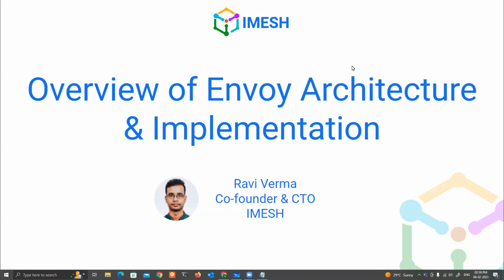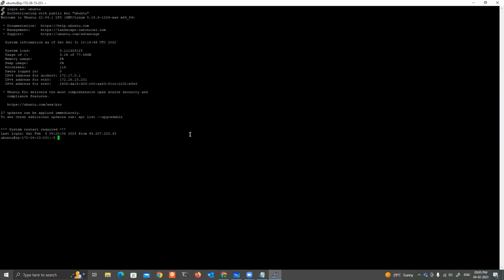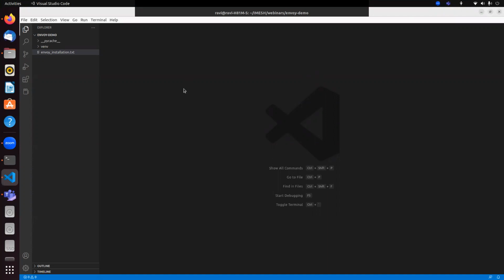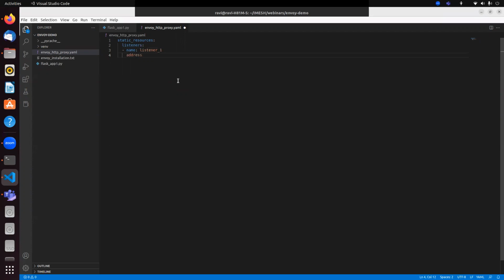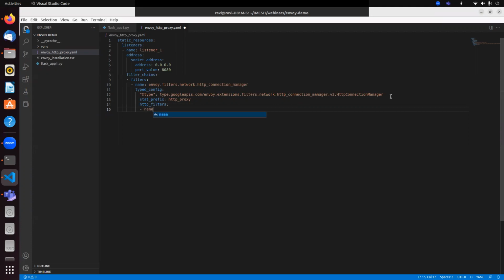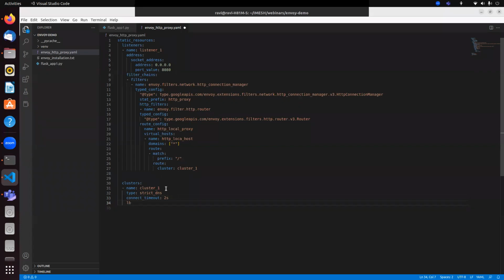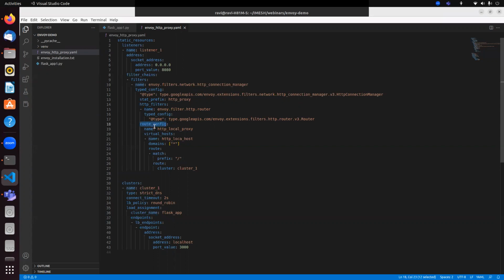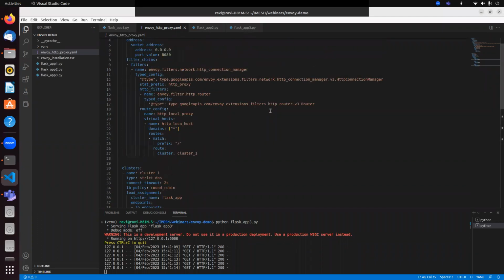How to set up Envoy Proxy in Linux | Webinar | Envoy Architecture | HTTP | IMESH | Ravi Verma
In this video, we’ll see how to set up an Envoy proxy in Linux. First, we’ll have a high-level overview of Envoy architecture and see all the components such as listener, network chain filters, routers, and clusters. Then we’ll install Envoy on Linux. After installing Envoy, we’ll create a sample flask application and write an Envoy configuration where we’ll define all the components. We’ll configure three services, configure Envoy, and see how HTTP-level routing is working.

▬▬▬▬▬▬ Timestamps ▬▬▬▬▬▬
00:00 - 00:40 Intro and Agenda
00:40 High-level introduction to envoy components.
01:07 Listener
01:38 Filer Chains
02:00 HTTP Router
02:30 Cluster
05:00 Installing envoy on Ubuntu (Linux).
10:30 Creating Sample microservice in python
14:00 Creating Envoy Configuration with single endpoint
28:50 Troubleshooting Envoy YAML configuration
32:55 Running Envoy
33:30 Adding multiple microservices
35:00 Adding multiple endpoints to envoy cluster configuration
36:00 Conclusion
For accessing the code used in the webinar, please refer the public repo

To know more about envoy proxy, you can read the blog

▬▬▬▬▬▬  Thanks ▬▬▬▬▬▬